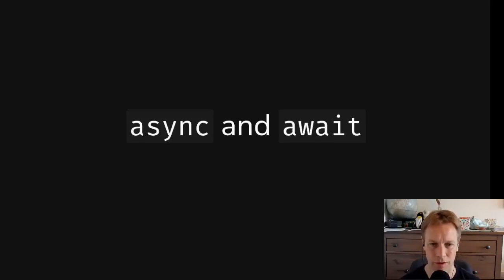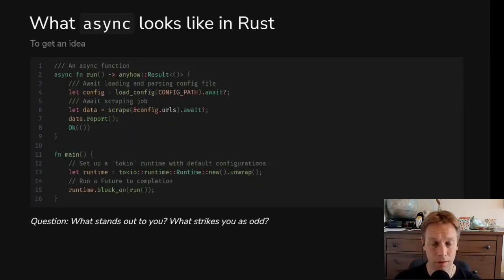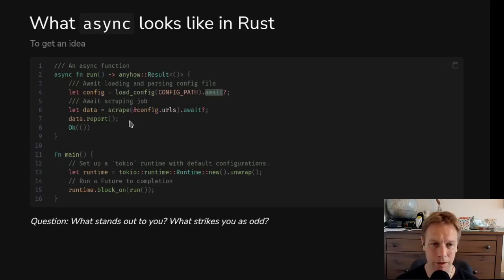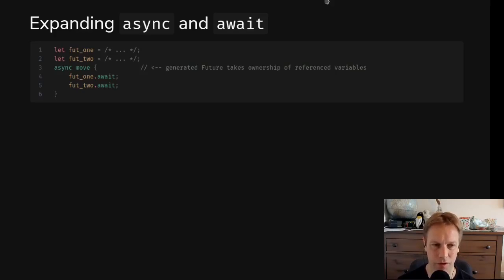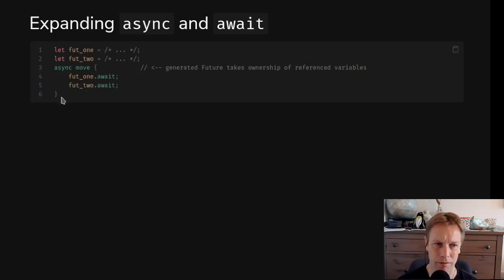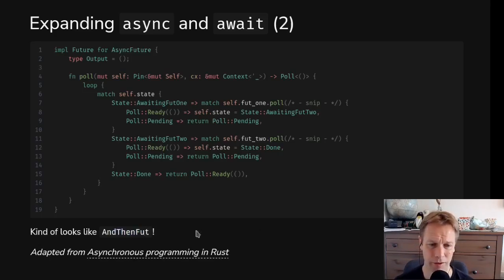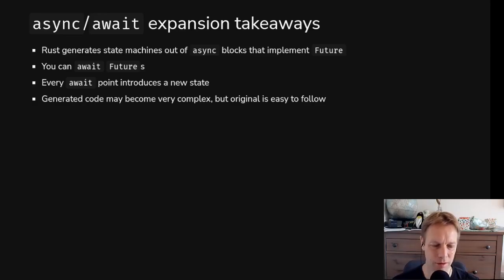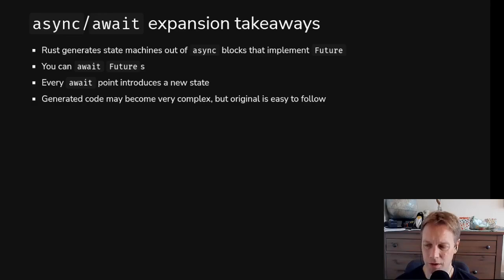Rust 101 - 36: What async and await really do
Attempting to explain as slowly as possible what actually happens when the compiler finds an async function containing awaits: it writes a poll method for you to create something that implements Future. The generated poll method polls the Futures you asked to await, in order. The interesting bit is that this generated thing that implements Future and has a poll method needs to own the things it refers to, which is what leads to some of the most confusing error messages you see when writing this kind of code.